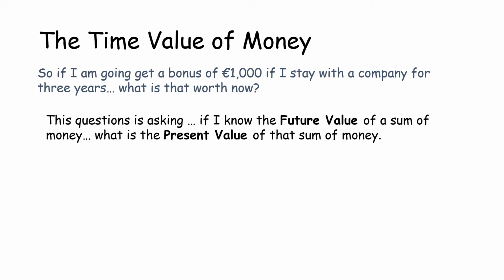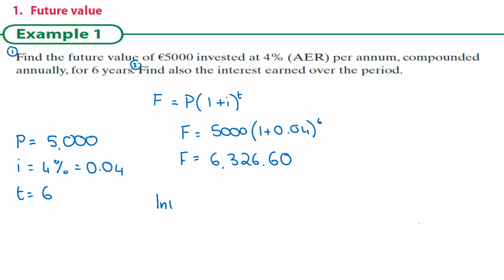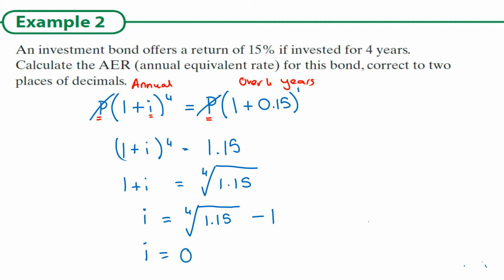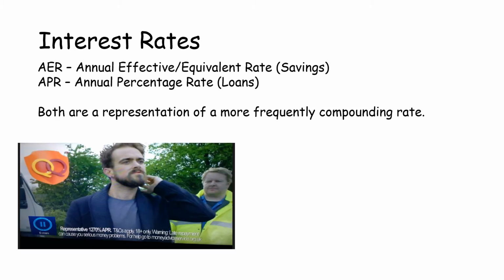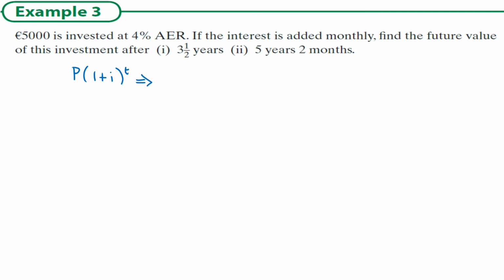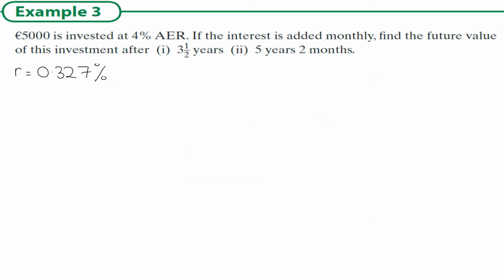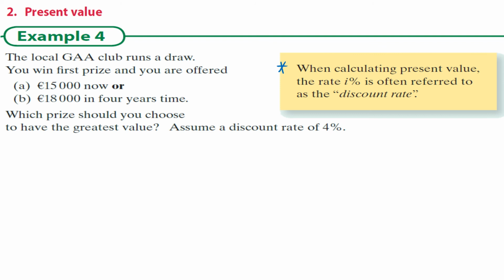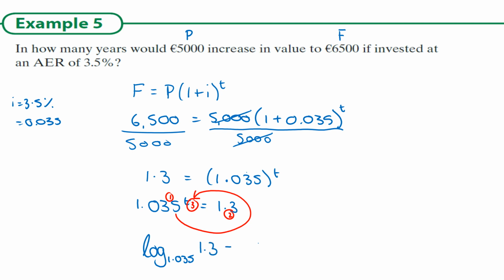LCHL - Financial Maths - Present & Future Value